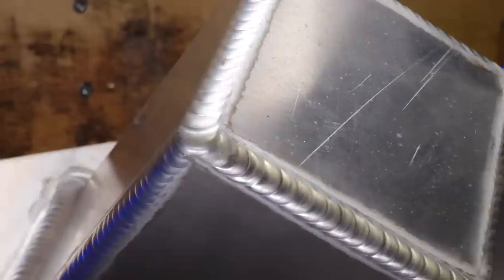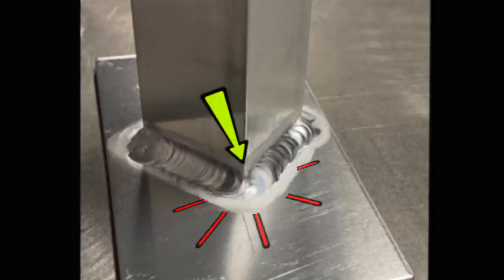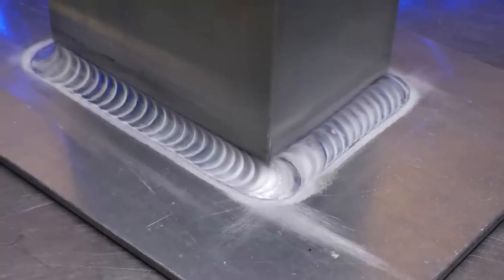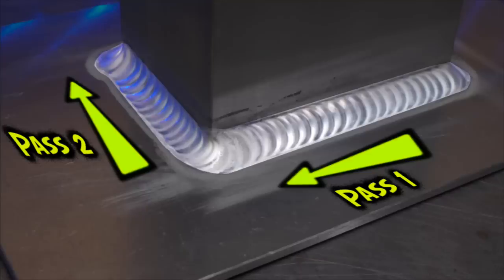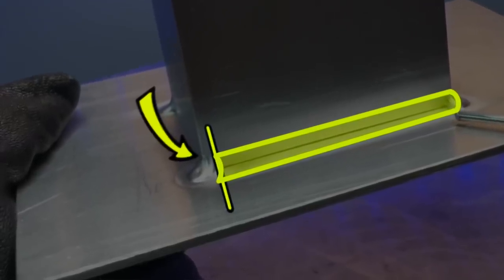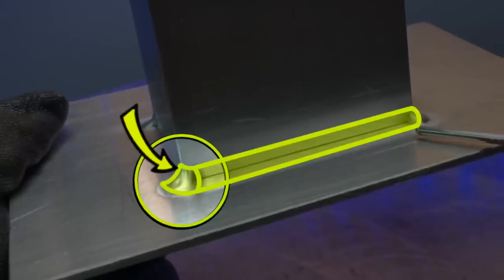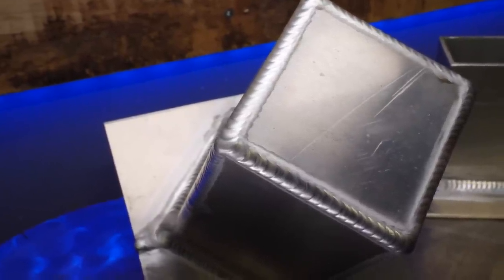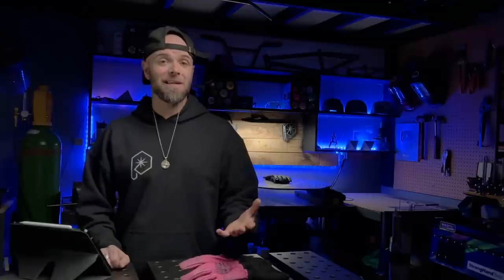the SECRET TO PERFECT CORNERS 💎 how to tig weld aluminum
Learning the art of Tig welding is a blast, rewarding, but also frustrating at times. Take my FREE ONLINE TIG WELDING CLASS and get started with tig welding the RIGHT way.

Hope you enjoy this episode here today, this one was a blast to make and has a LOT of important tips on something that'll up your tig welding game in a BIG way🔥